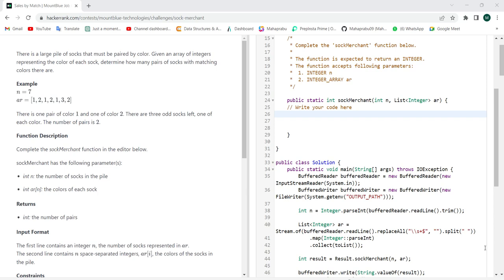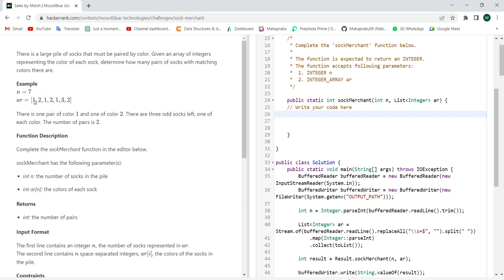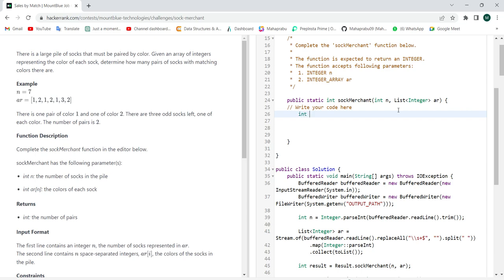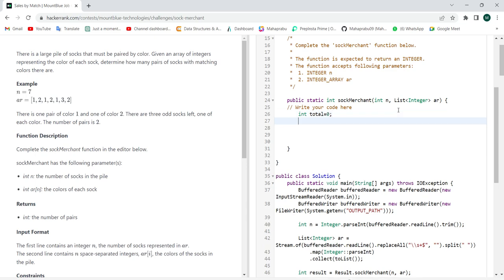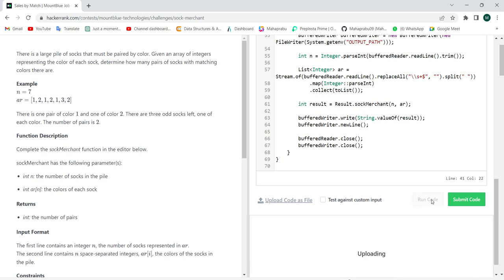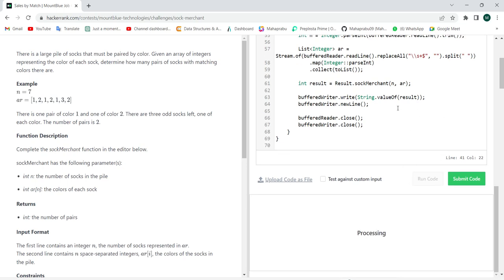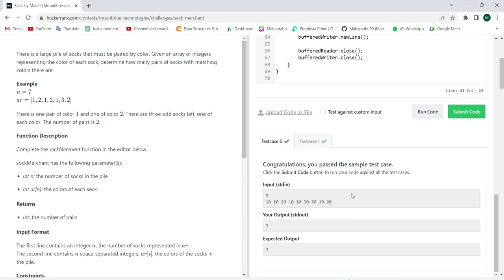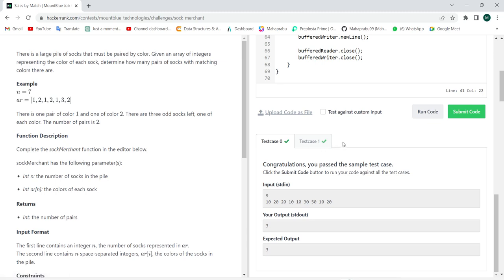socks merchant hackerrank problem | interview java questions | mahaprabu codes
Description:
  In this video, we'll explore the Socks Merchant problem using Java. The problem statement goes like this: given an array of integers representing the color of each sock, we need to find out how many pairs of socks with matching colors there are.

We'll start by understanding the problem statement and breaking it down into smaller steps. Then, we'll dive into the Java code and implement a solution using different data structures and algorithms. We'll cover topics like arrays, loops, conditional statements, and the HashMap data structure.

Through the video, you'll learn how to approach and solve algorithmic problems in Java. We'll also discuss the time and space complexity of our solution, and how we can optimize it further.

By the end of this video, you'll have a good understanding of the Socks Merchant problem, and how to solve it using Java. This problem is a great exercise for beginners to intermediate-level programmers who want to sharpen their programming skills and learn more about algorithmic problem-solving.